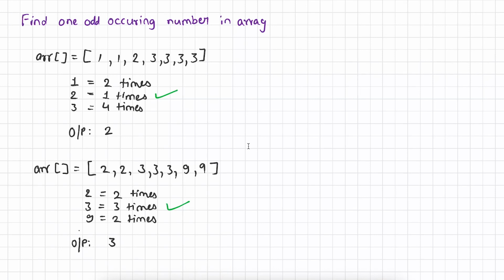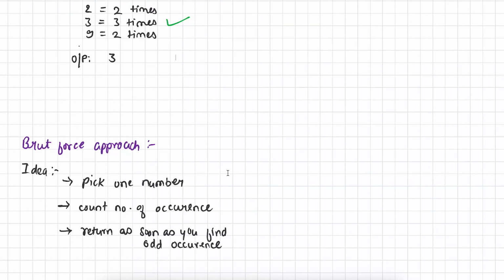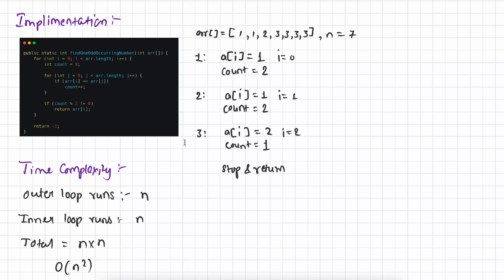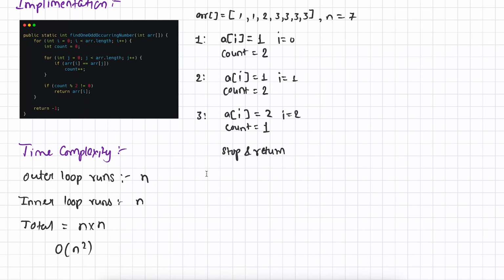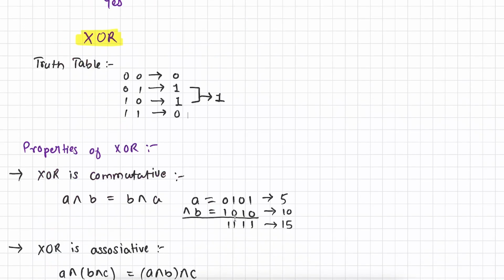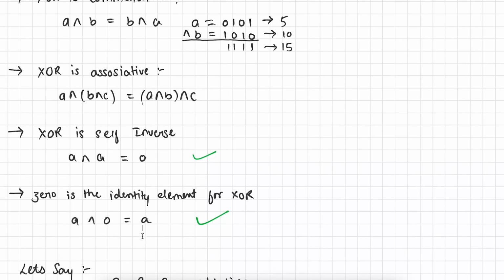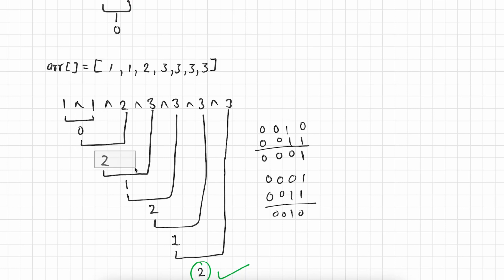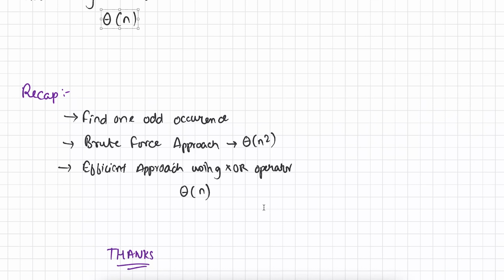Find One Odd Occurring Number in an Array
In this video, I talked about the problem. The problem is given as "Find One Odd Occurring Number in an Array".